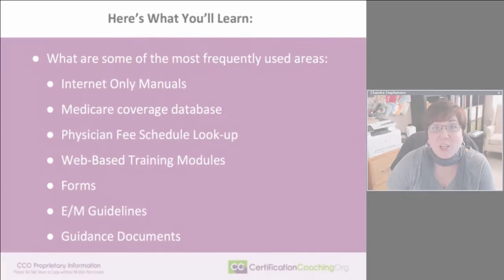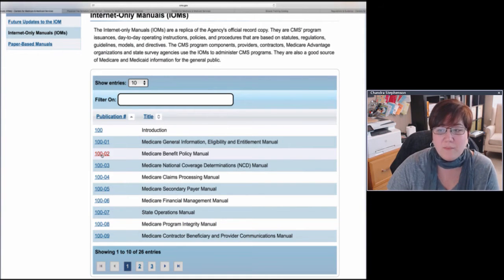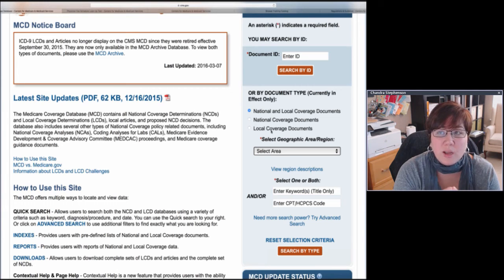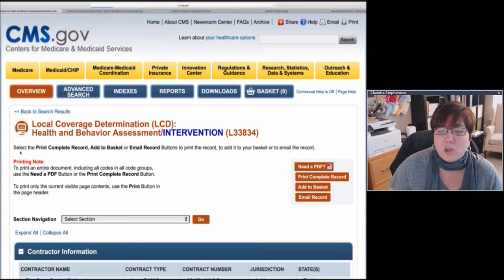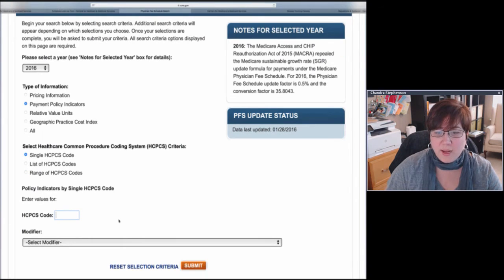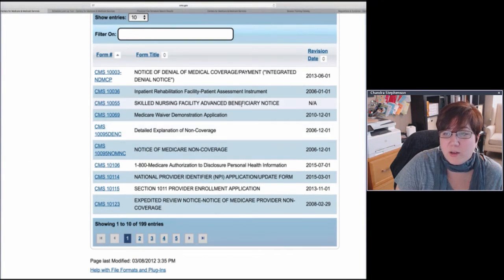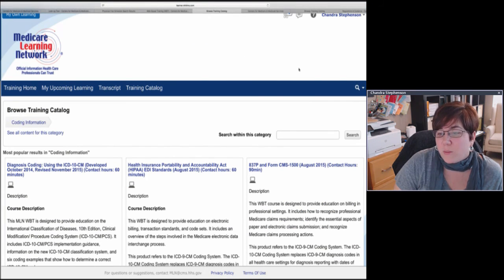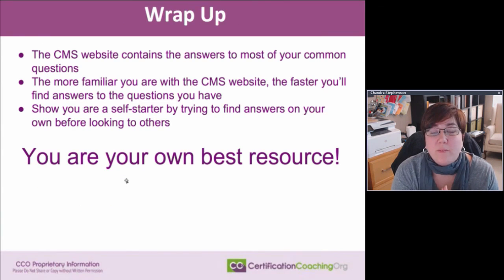Navigating the CMS.gov website- Did You Know CCO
Did You Know #3: Navigating the CMS.gov website